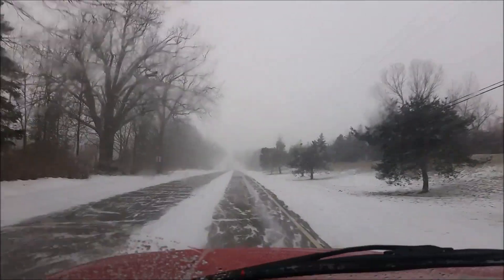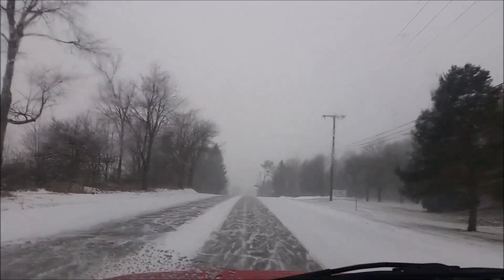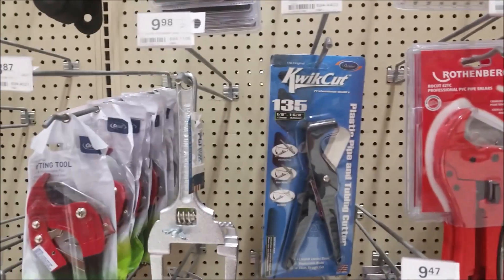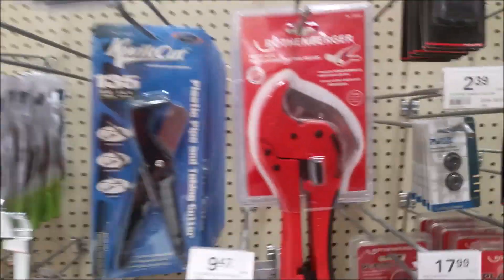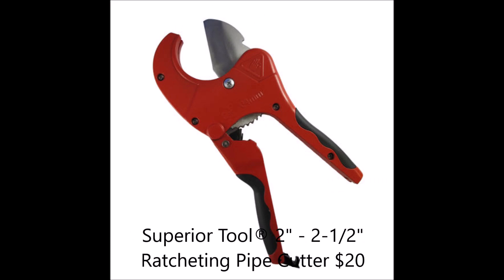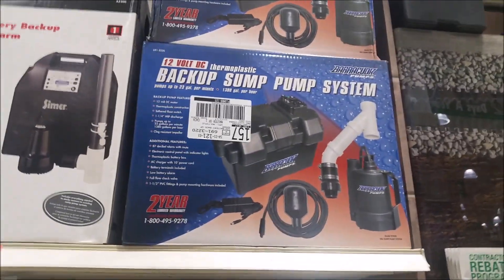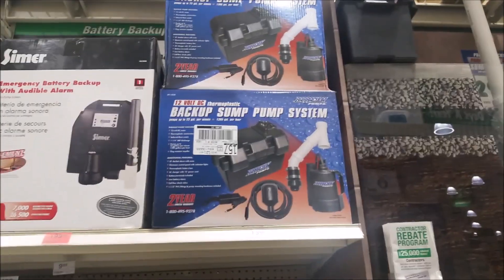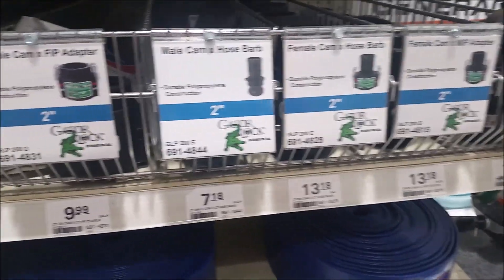Maple sap tubing cutting tools - sap transfer pump plans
Welcome back to the channel. Enjoy todays project as we look at supplies for setting up maple tap tubing drop lines and share some ideas for transferring sap from our collection tank to the storage tank and again to the evaporator pan.

Maple tubing drops available at my etsy shop;